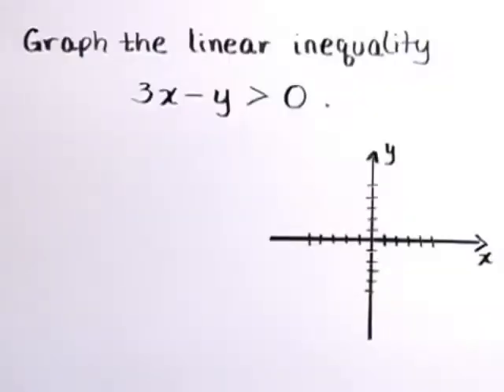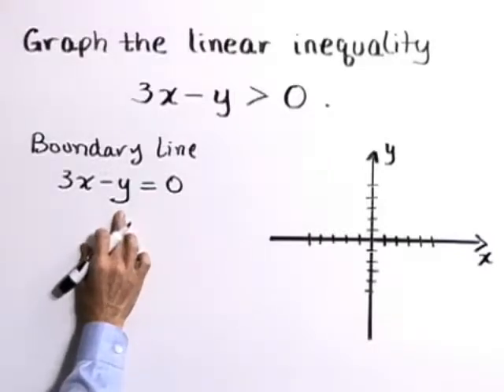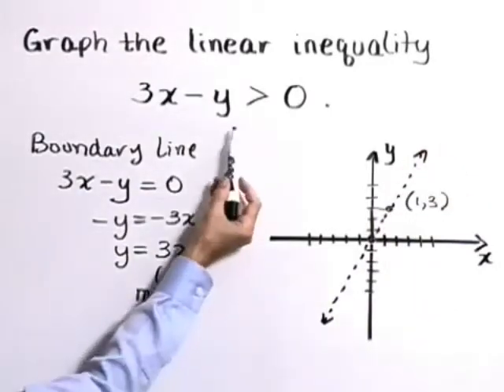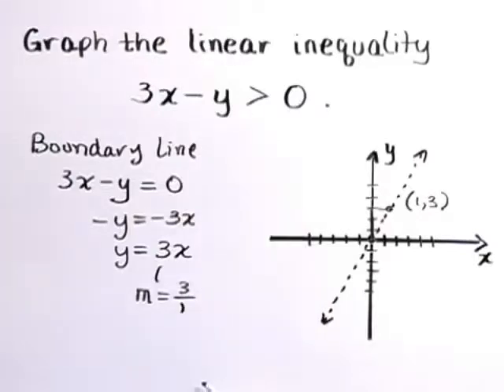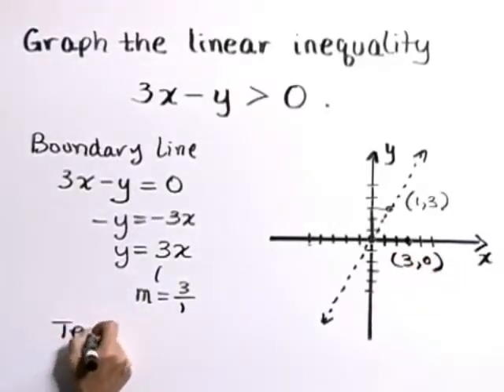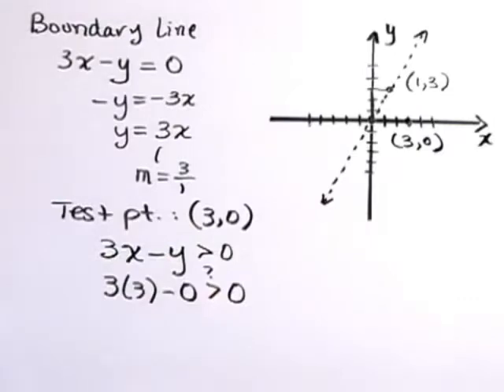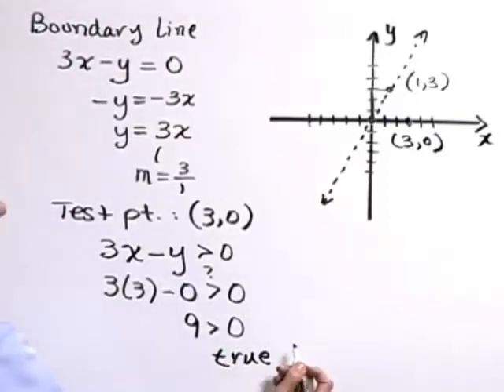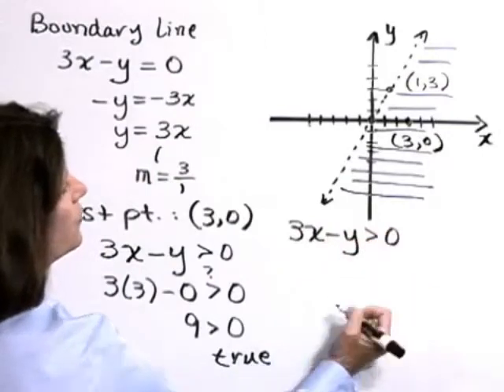Lial Introductory Chapter Test Prep: Ch. 3 Ex. 22